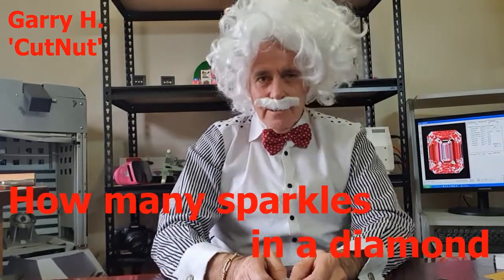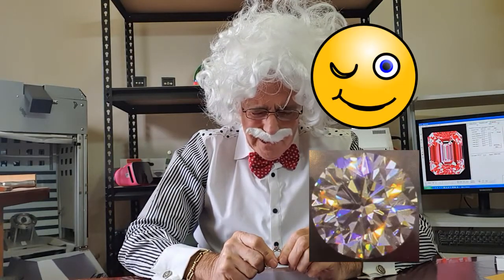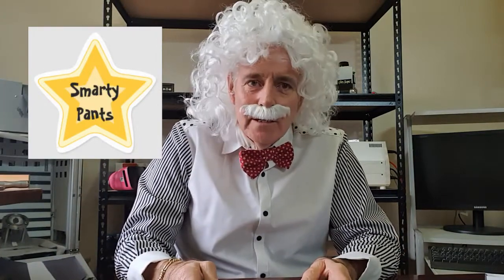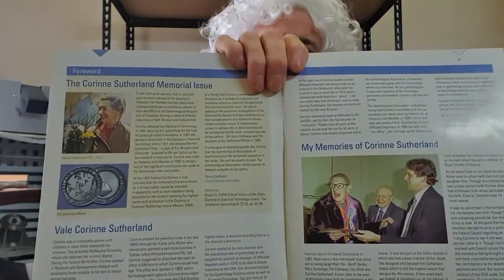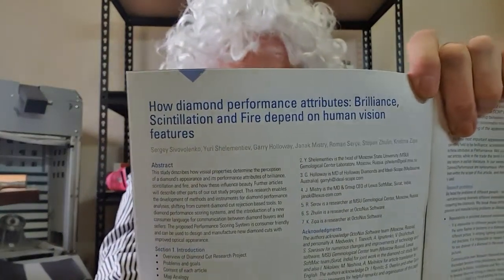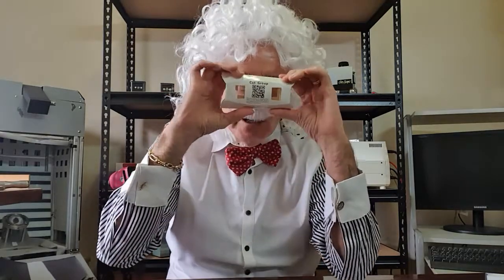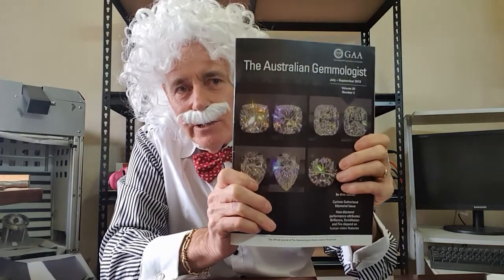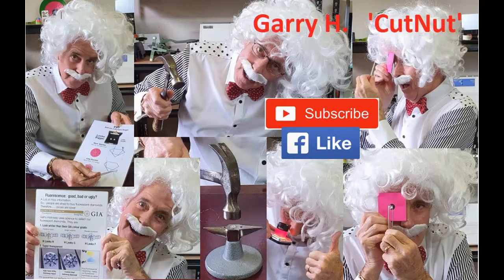Science behind diamond sparkle - how Brilliance and Fire in diamonds depend on two-eye human vision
Garry H. ‘CutNut’ introduces his revolutionary scientific 40 page article he co-authored in 2014 in the Australian Gemmologist journal.
Our two eyes enable us to see brilliance, scintillation and fire in well cut and polished diamonds.